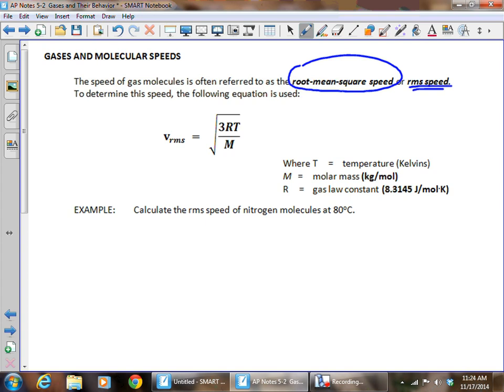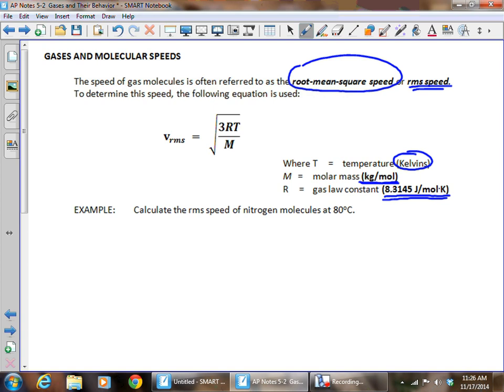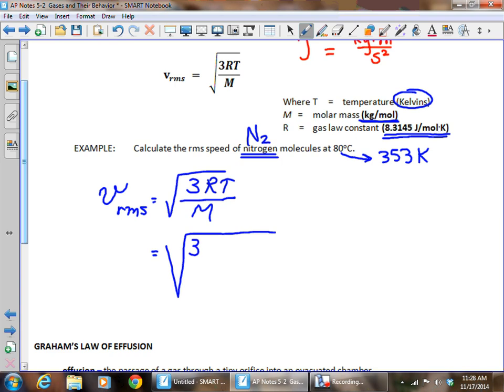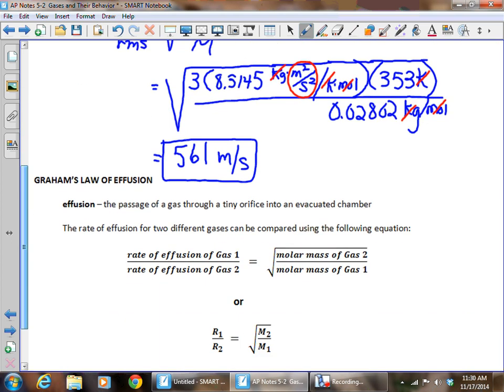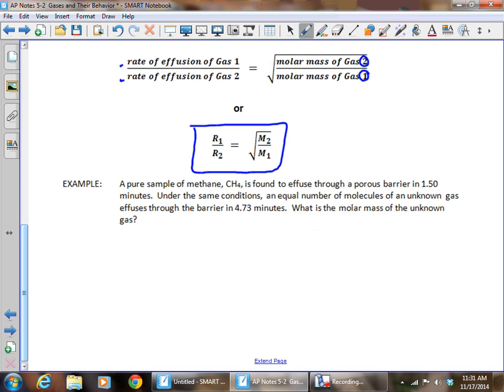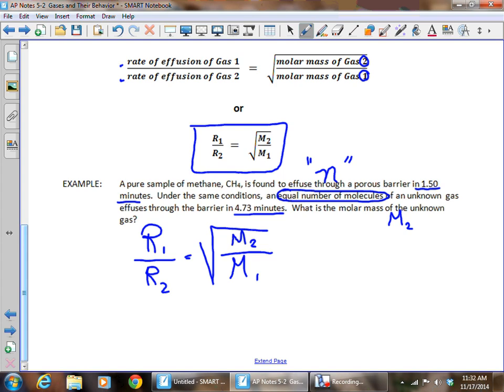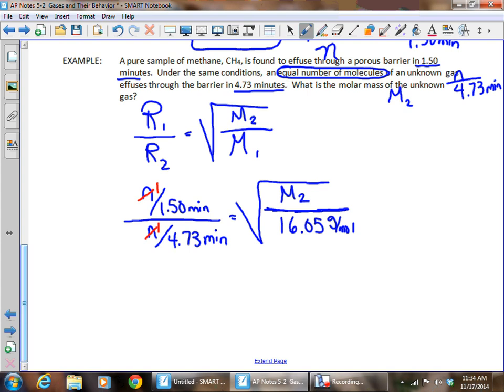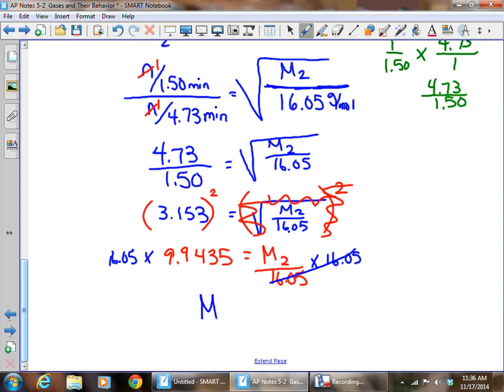AP Notes 5 2B Behavior of Gases Part II